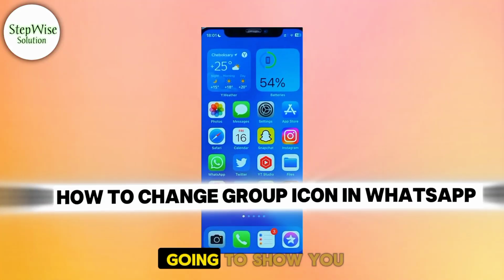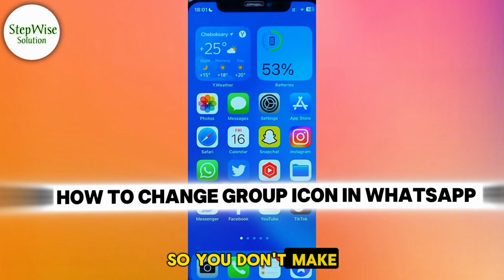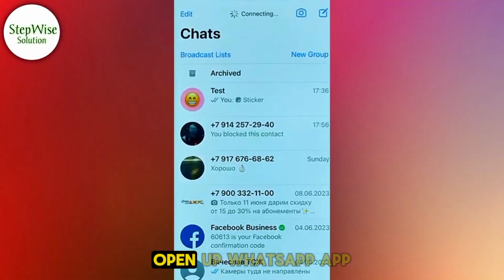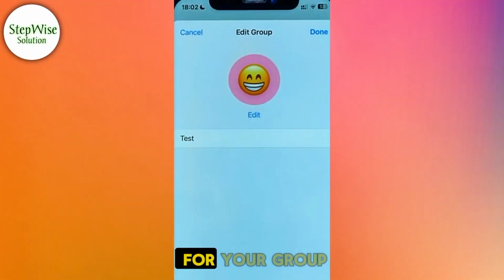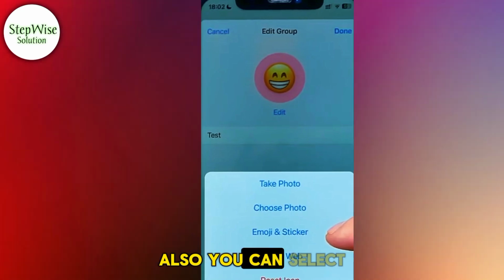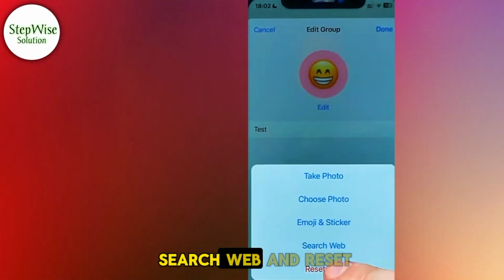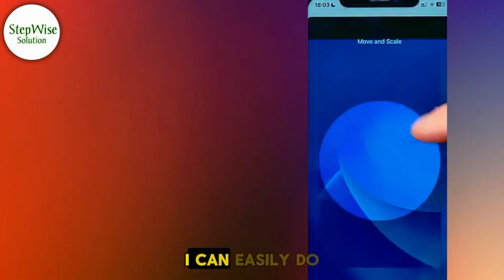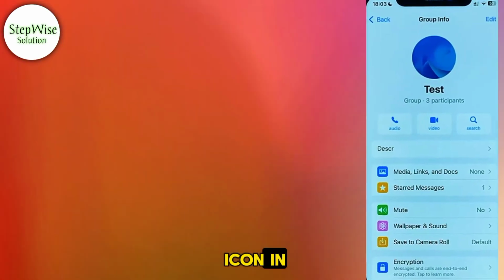How to Change Group Icon in WhatsApp | Easy Step-by-Step Guide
**How to Change Group Icon in WhatsApp | Easy Step-by-Step Guide 2024**

"Want to give your WhatsApp group a fresh new look? In this quick and easy tutorial, I'll show you how to change the group icon in WhatsApp on both Android and iPhone devices. Whether you're the group admin or just a participant, you'll learn how to customize your group chat with a new icon in just a few simple steps. Perfect for any group theme, event, or just for fun!

Make your group stand out with a personalized icon!